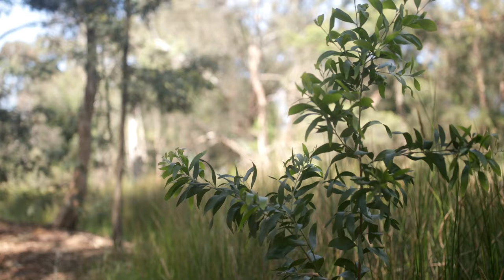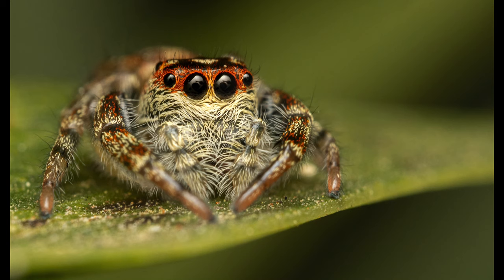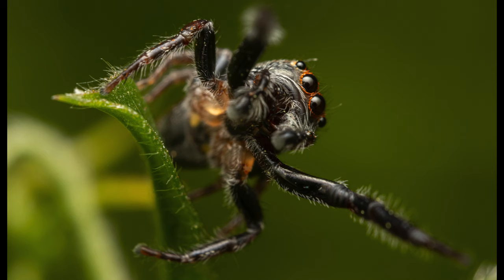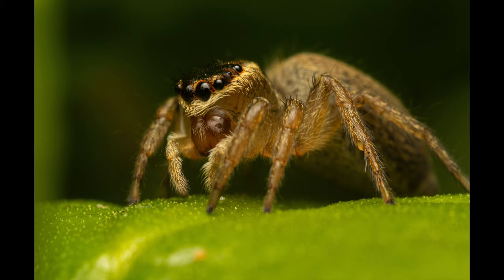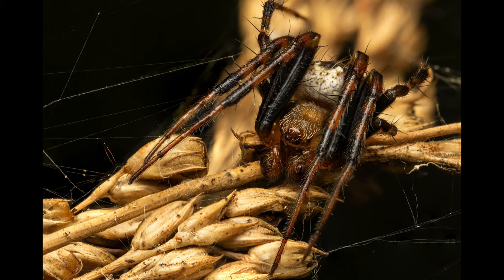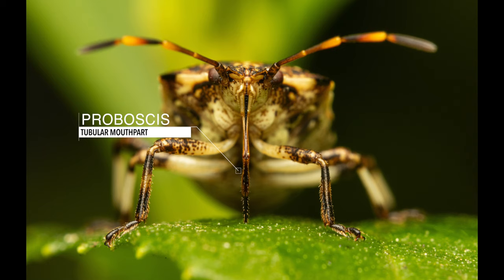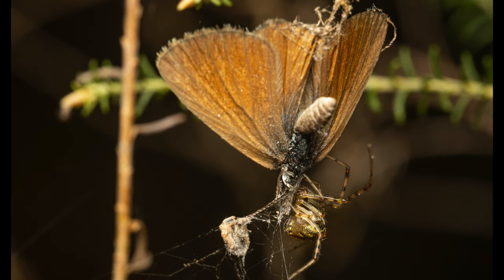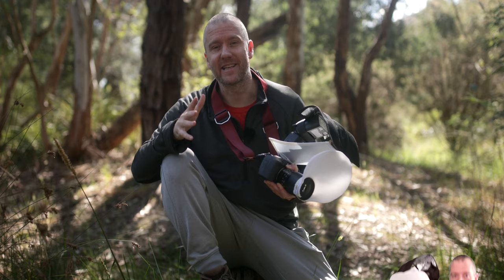Canon R7 & Laowa 90mm Macro: My Favourite Setup in the Field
Short compilation of macro shots I took with my favourite macro/extreme macro setup: the Canon R7 and Laowa 90mm 2X Ultra Macro Lens.

Note* Unfortunately my reflector/diffuser kit is not available for purchase any more as the local business ( Crafty Bells ) that used to sell it no longer exists. I recommend you check out Cygnustech or AK Diffuser.